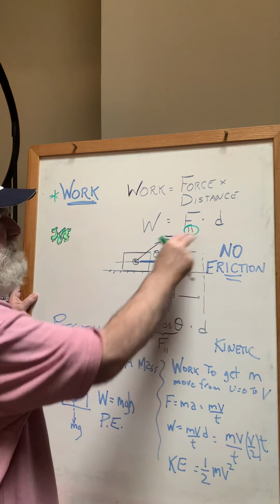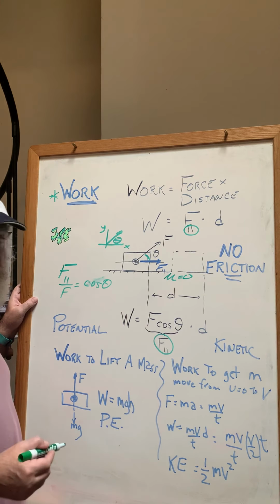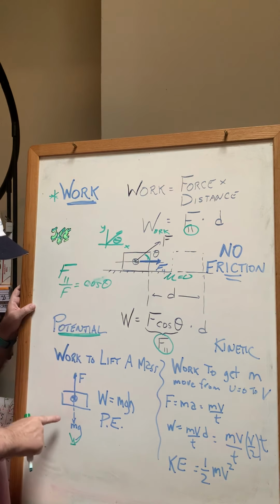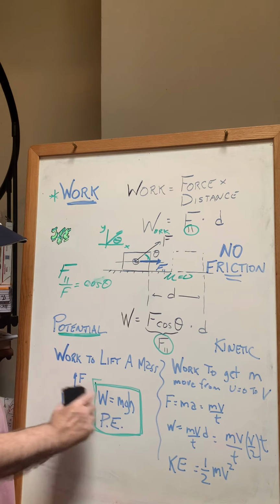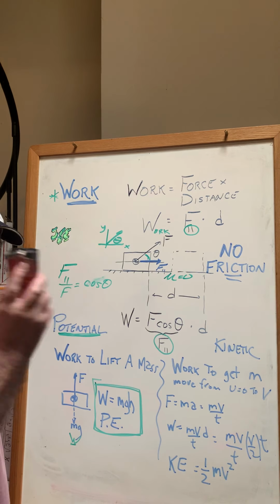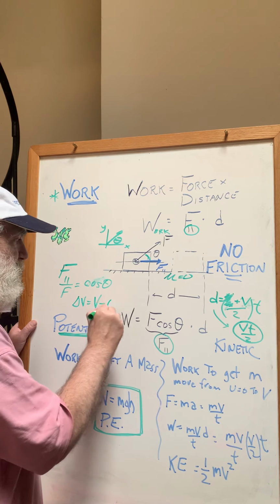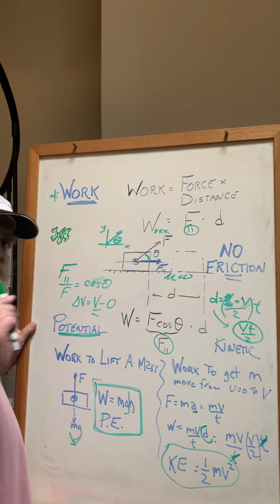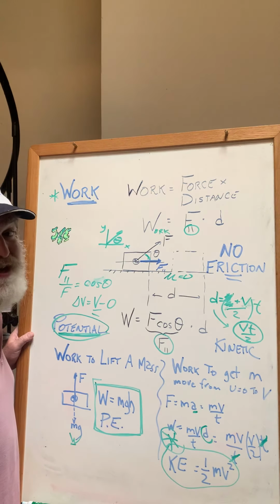Definition of Work and Energy (potential energy and kinetic energy)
Definition of Work & derivation of potential energy and kinetic energy